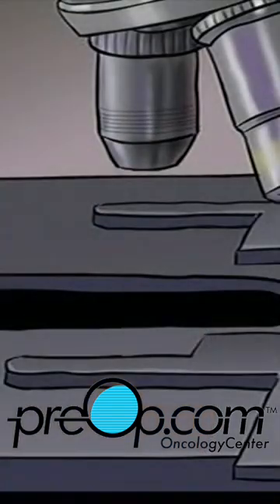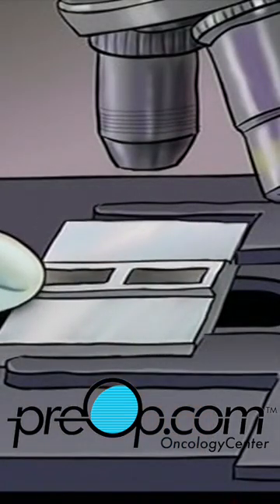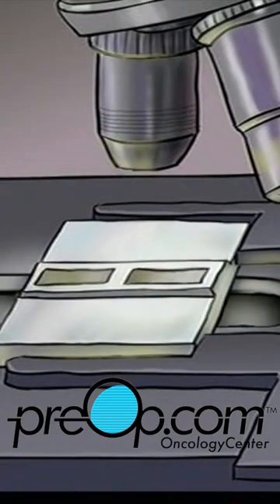🔍 PreOp® Incisional Biopsy Of The Breast 💡 Sharpen Your OR Readiness ✨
🔬 Part 4. Clear insights into Incisional Biopsy Of The Breast. PreOp® explains surgical approach, pathology purpose, and recovery notes. preop Watch the Complete Video